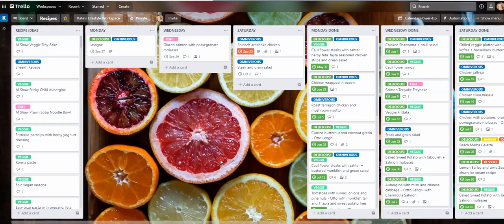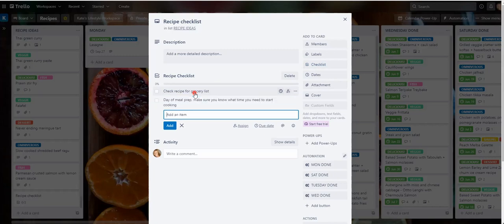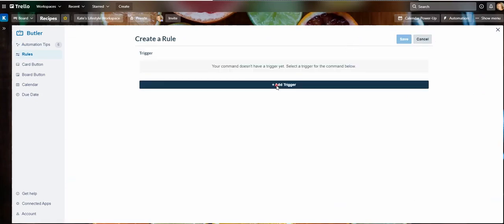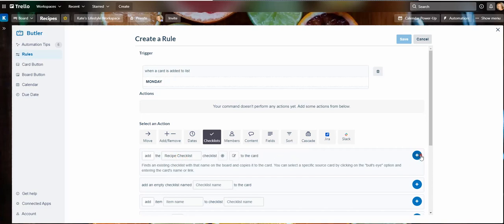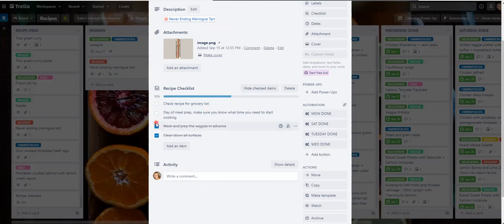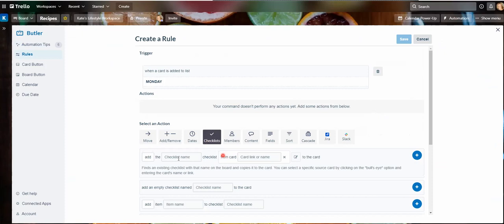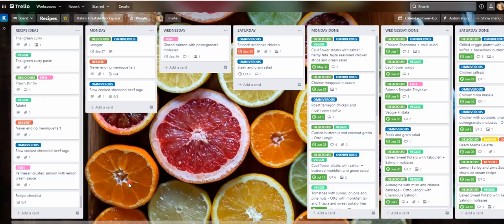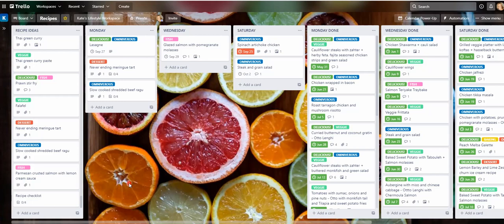Trello Series: How to automatically add a checklist to a card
In this video I share how to automatically add a checklist to a card when that card is moved into another list.

Understanding checklists can simplify and speed up your business processes, particularly if you're sharing your boards with team members, so that newbies can learn the ropes more quickly and make sure they don't forget to do something important in the early stages of your processes.

It also makes it easy for newbies to duplicate the system as they can simply share the board template with people they bring into the business.

Apply to learn more about turning a healthy lifestyle into a profitable source of income: